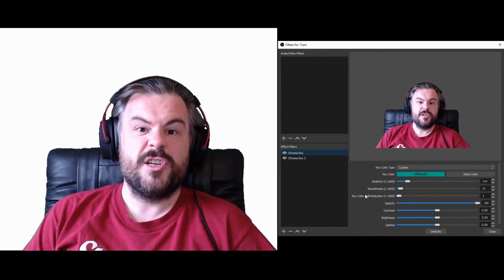Green screens in OBS when lighting is poor: multiple Chroma Keys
I don't have space for an "ideal" green screen setup, so I've had to do some odd things in OBS to get a solid green screen effect when the screen itself isn't evenly lit.

One technique I've not seen discussed in other videos is using multiple Chroma Key filters to target different areas of the screen - I'll show you how to get that working here.